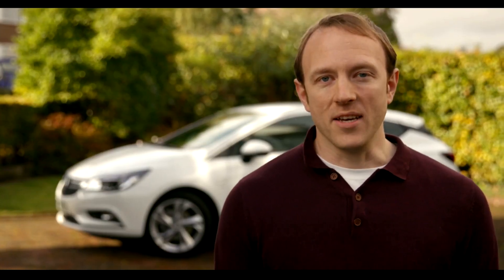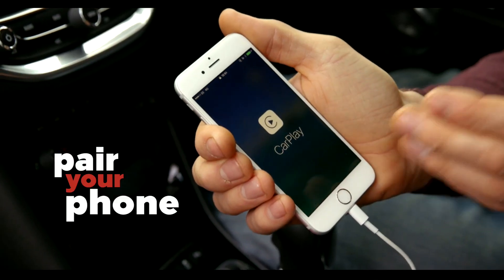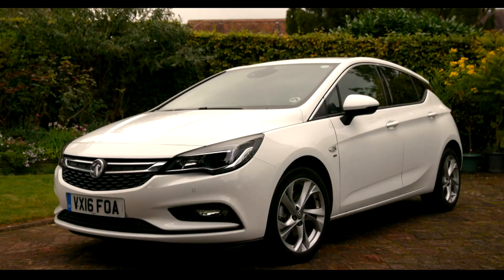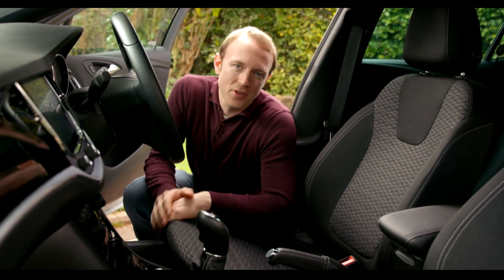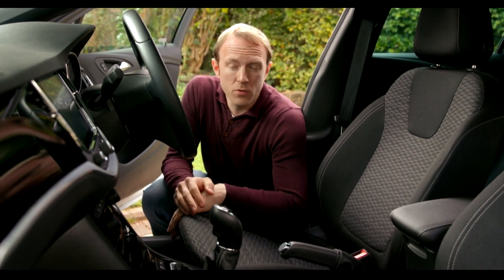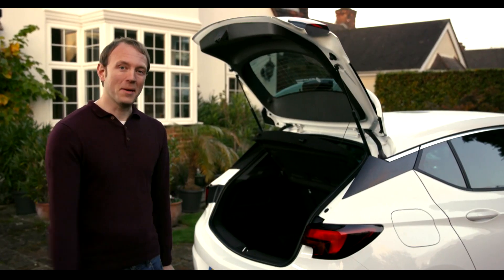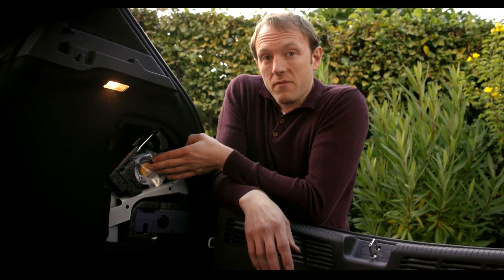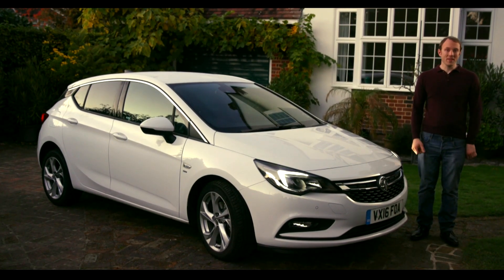Vauxhall Astra | Is it the right car for me?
Interested in the Astra but want more information to help you decide? Listen to an Astra owner talk about all the features of the latest vehicle and why it is well suited to him.

He includes information from the Astra’s IntelliLink system, to boot space and its ergonomic seating. Also get a closer look at its interior and sleek exterior design.